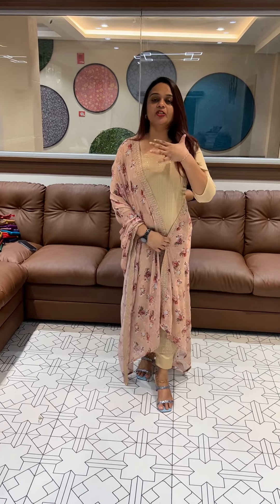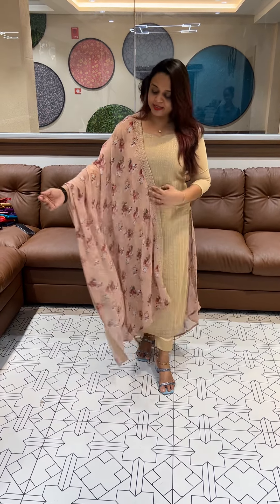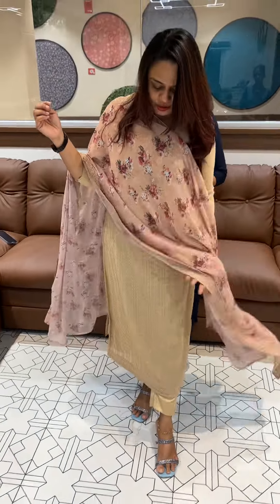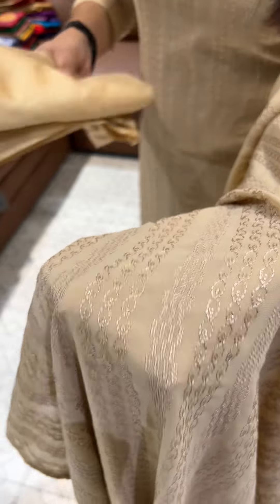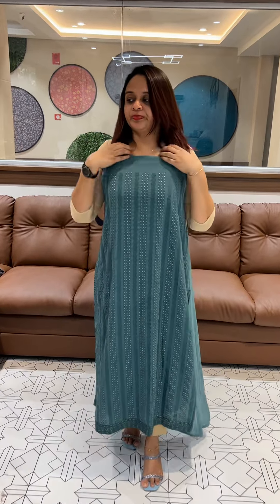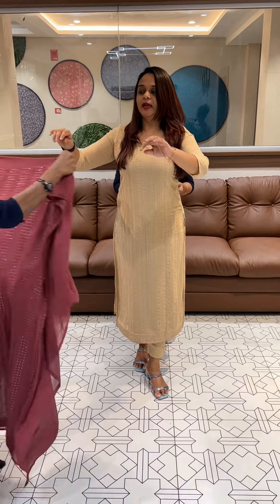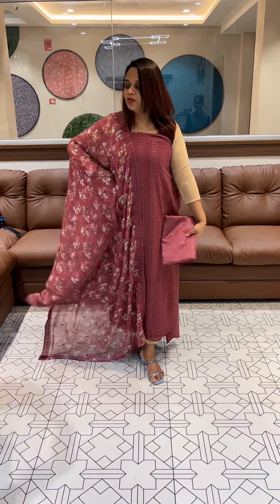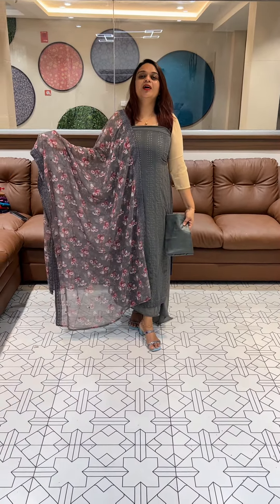Party wear georgette unstitched salwar suits collections for booking visits